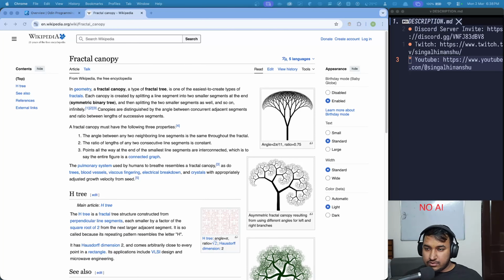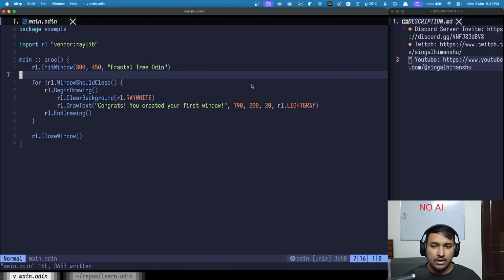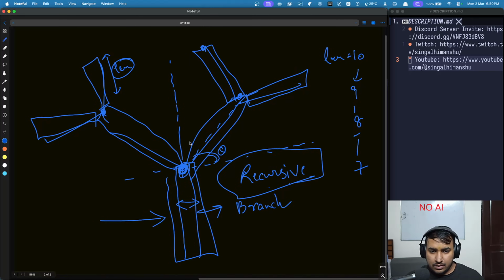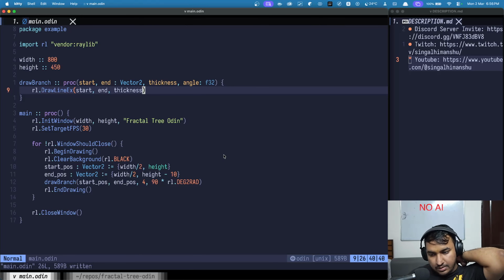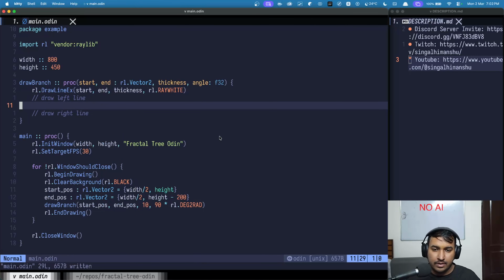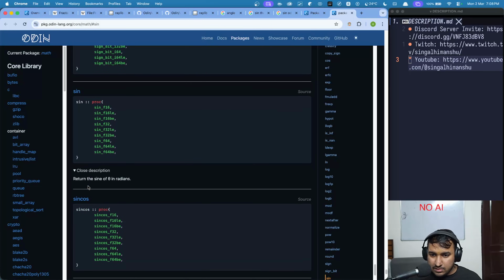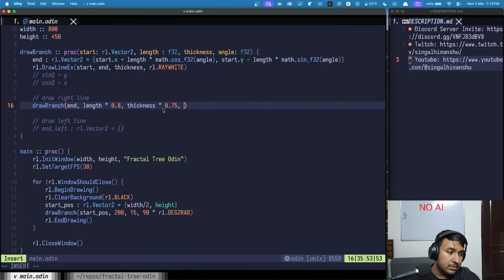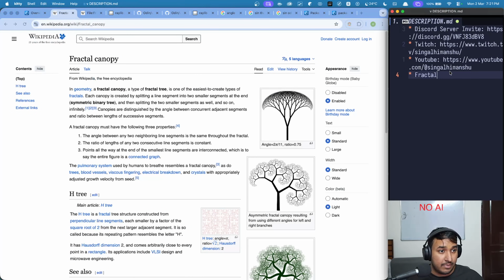Creating Fractal Trees in Odin